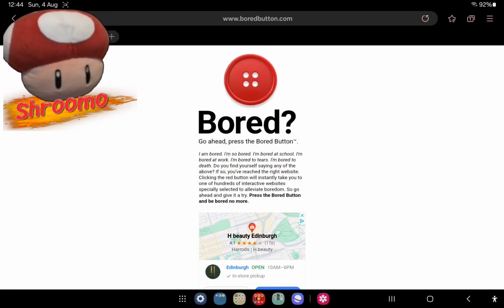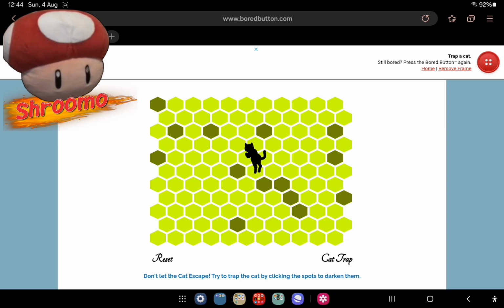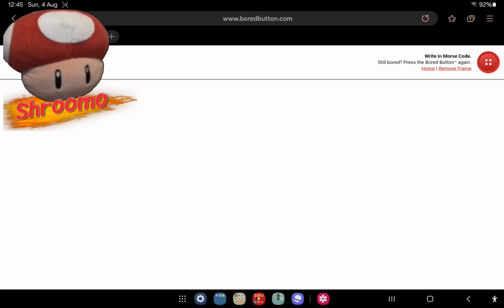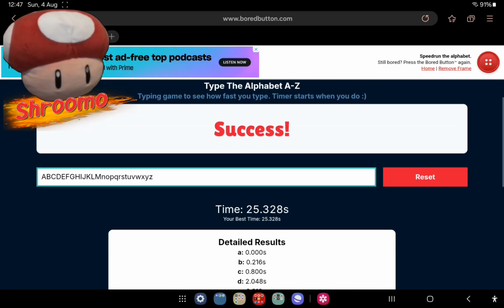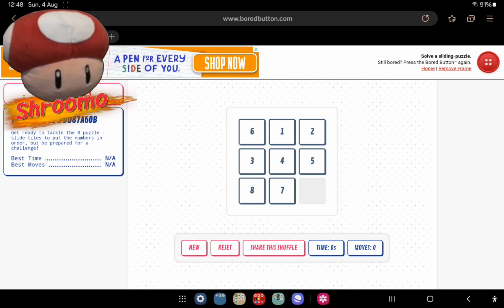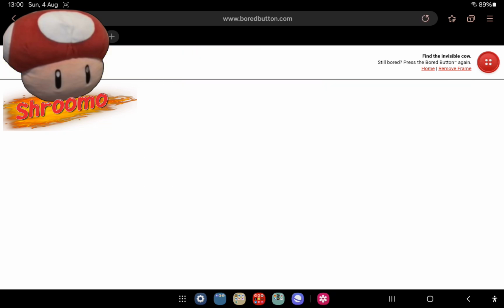Shroomo Gaming - Bored Button